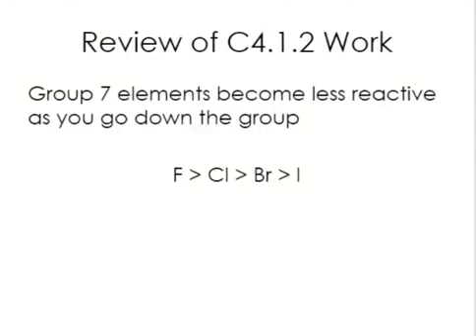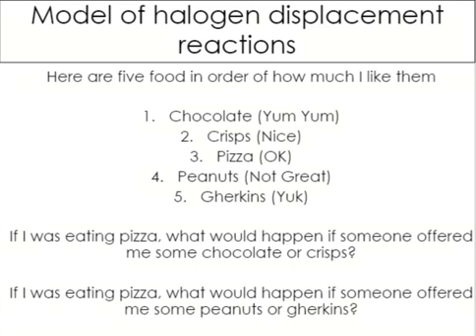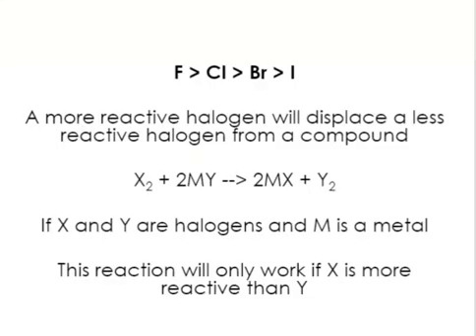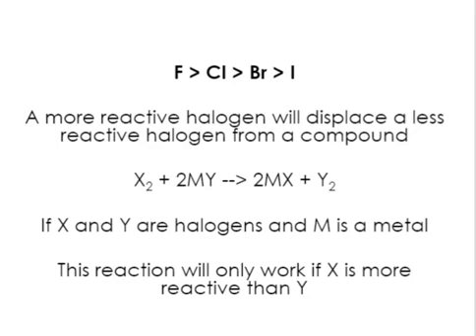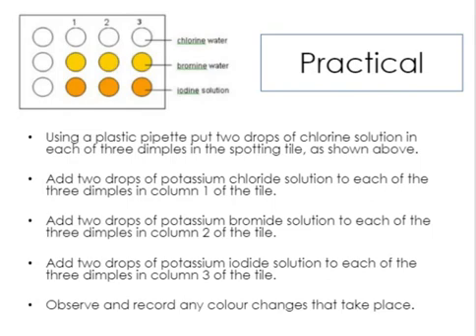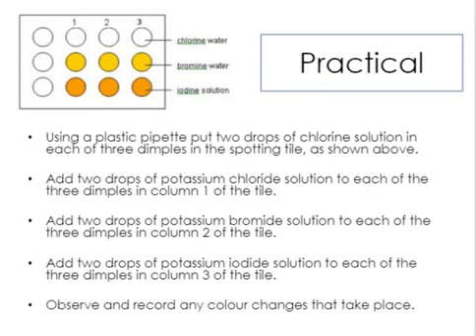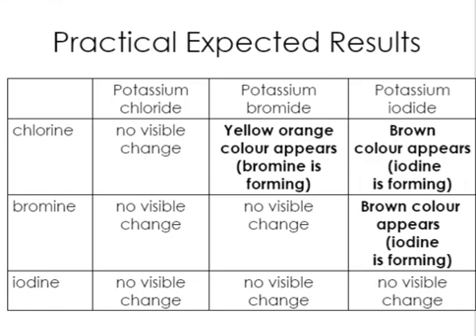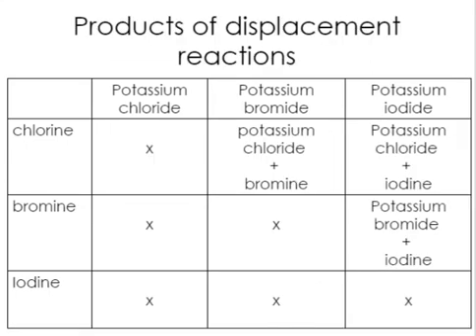C4 1 3 Halogen Displacement Reactions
OCR Gateway Chemistry Unit C4.1.3